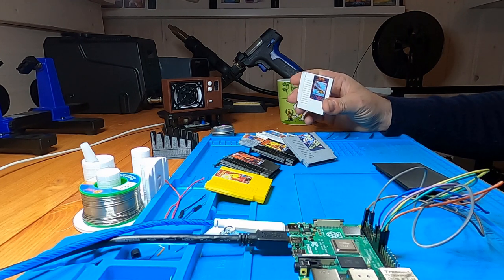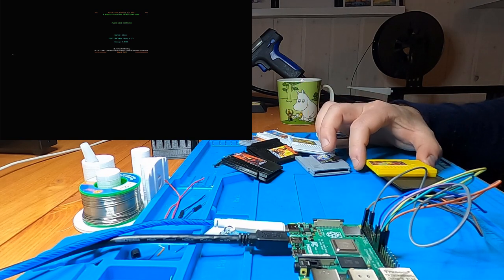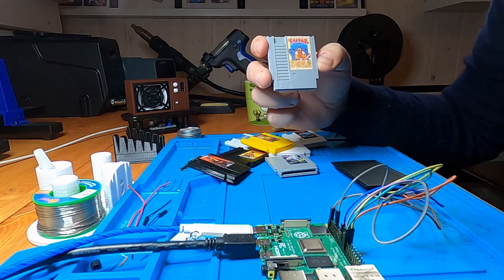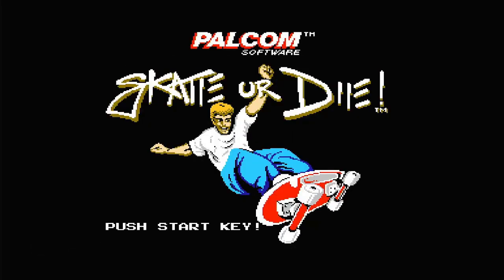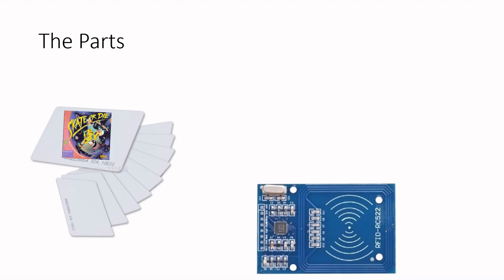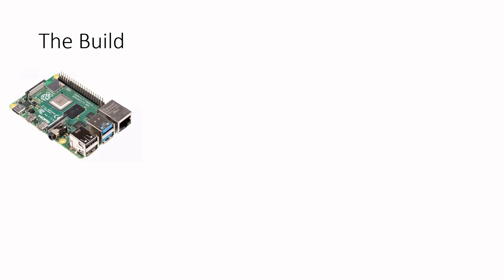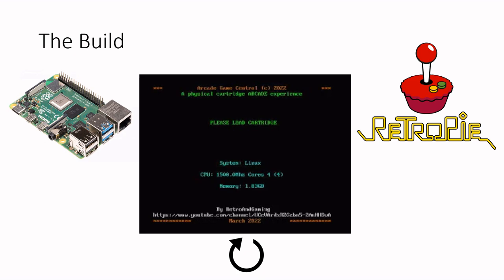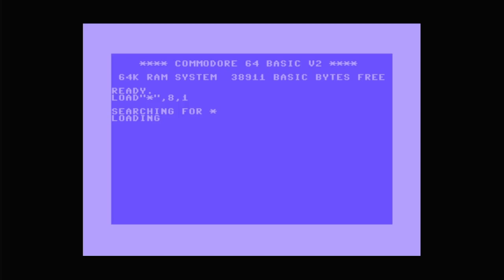RetroPie and Physical Game Cartridges - #1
In this first video of this series we will look at our homemade physical cartridges and a short demo using a cartridge to launch a game. We will also take a brief look at the parts needed to make this work.

--- Video Content ---
0:00 - Intro
0:10 - Project overview and Demo!
1:15 - Testing "MS Pac-Man"
2:30 - Choice of cartridges
2:55 - Testing "Skate or Die"
4:40 - The parts needed
5:50 - Build overview and WHY
7:41 - Wrapping this one up!

Parts:
 NFC Tags - NTAG 213 RFID Stickers
 NFC reader - RFID RC522
   * Aavailable from many sellers on EBay
 Software
   * RetroPie Image - Choose this when preparing the SD card for your Raspberry Pi
   * Arcade Game Central - Will be made available in the next video as we walk through the code and setup
 RaspberryPi 4 (2GB)
   * I customized the back plate of this NES cartridge so that the NFC tag fit by removing some material. Unfortunatly the author has marked the item as "non-remixable" so I was not able to make it avilable on Thingiverse as planned. This mod is however easily done by using Tinkercad in your favourite browser.